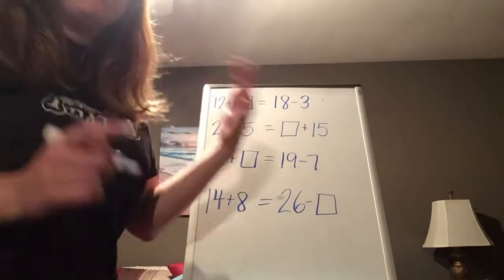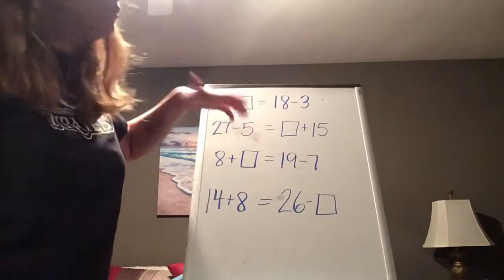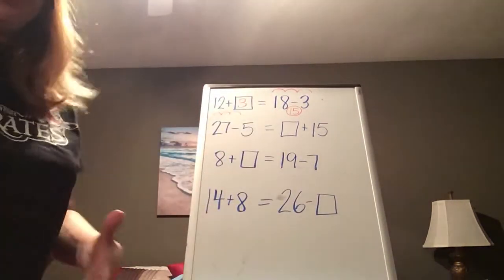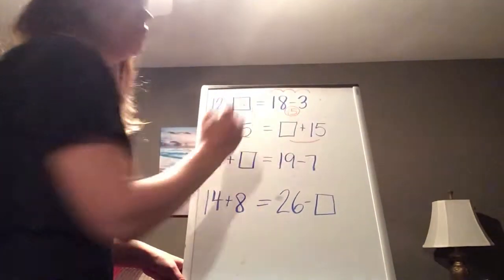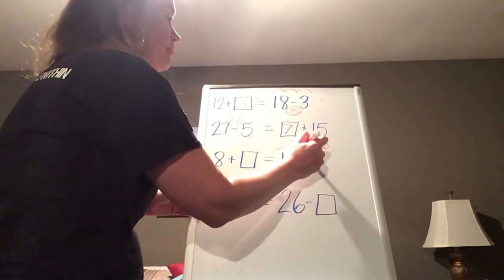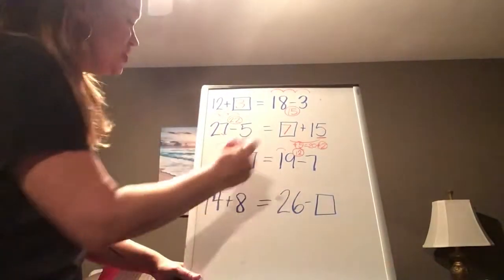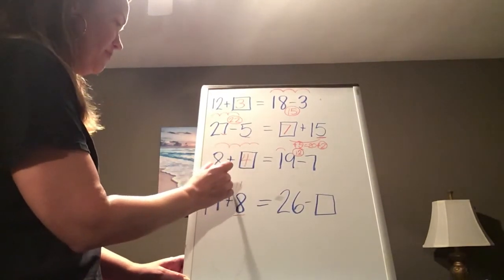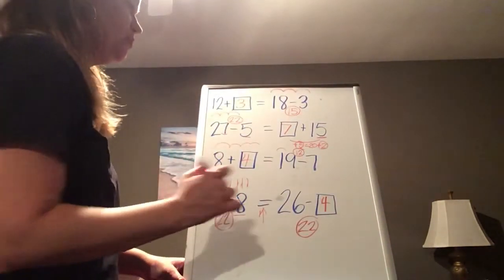Equal Expressions - What is the missing number?